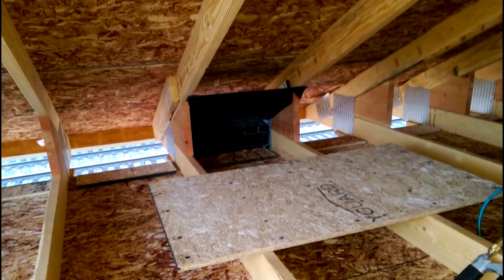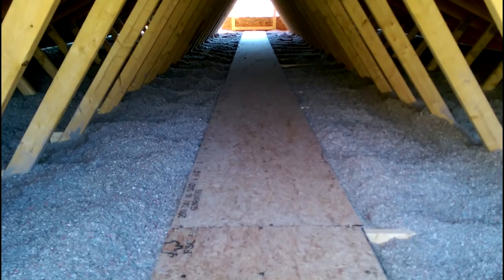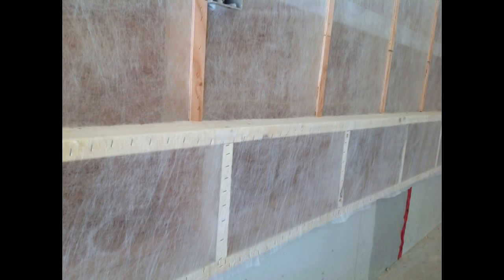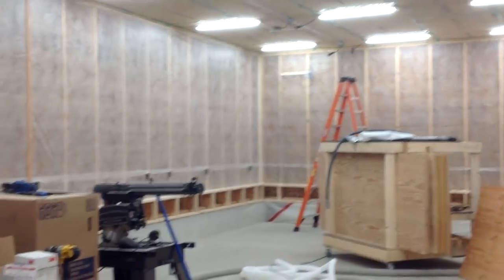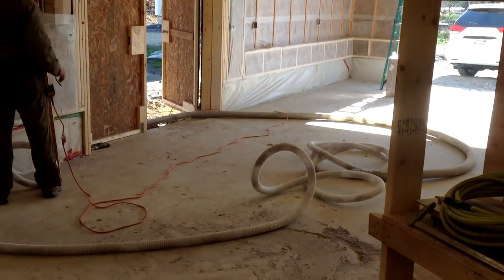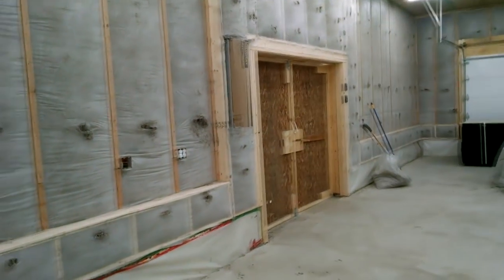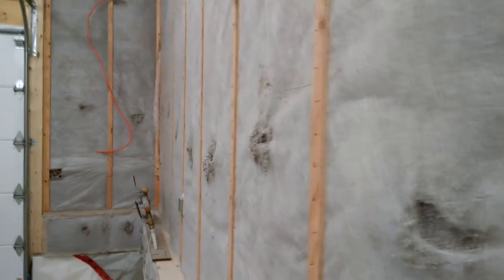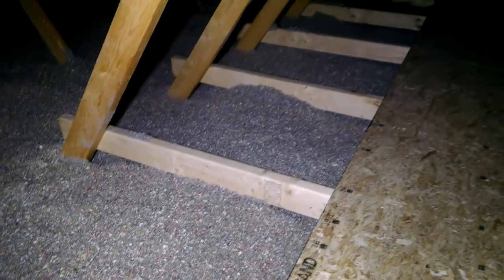Insulating Garage, DIY, Cellulose Attic and Walls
I am here to show the details of insulating our garage.  We did this project ourselves; DIY using cellulose insulation.

The attic is open-blown of cellulose.  We installed an average depth of 30 inches, which will settle to an average R-value of R-100.  Before blowing the insulation we built our own insulation dams and air chutes.  These will keep the cellulose in-place on the ceiling, instead of falling down onto the soffits.  The air chutes direct the airflow up and over the cellulose to prevent wind-washing.

The walls are 2x6, 24 inches on center.  The cellulose will make an R-20 in the walls.  The ratio here is way off.  The under-slab insulation is R-56, the attic R-100, and walls R-20.  The reason is basically, I ran out of money during the build.  I built the garage over the course of two years and incomes changed.

If I didn't have my financial restraint I would have built out a double stud wall and dense-packed the whole thing.  My original plan was to build a double stud from the concrete slab, all the way to the ceiling.  This would have provided enough depth for about an R-51 in the walls.